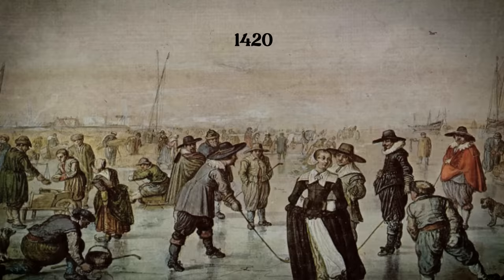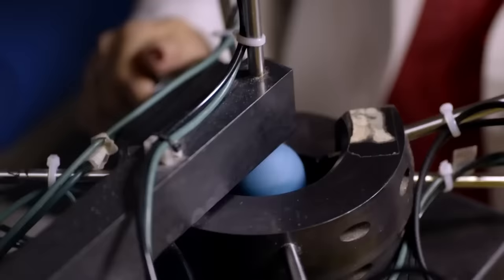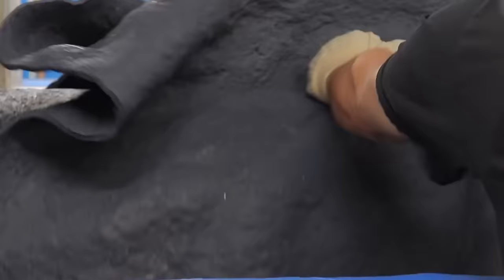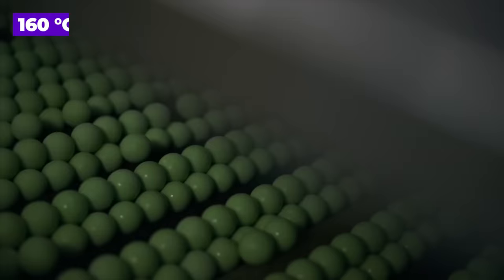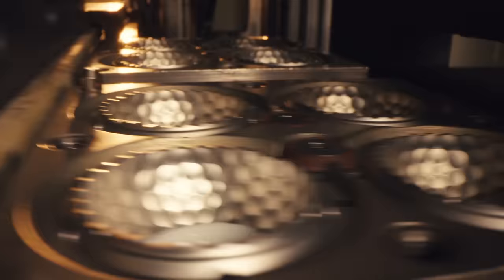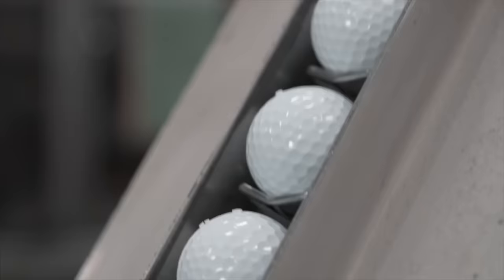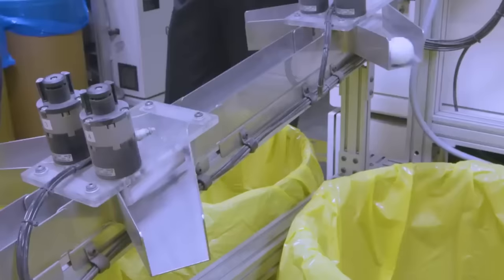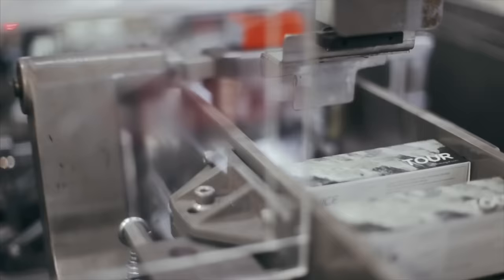How Golf Balls Are Made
Around 600 years ago, the Dutch used to make golf balls by stuffing feathers into a leather sack. With time, improvements were made to the ball, making it cheaper and more aerodynamic.
Today the golf ball market brings in around $550 million in annual sales, with over 850 million golf balls being manufactured and shipped every year.

So how are golf balls made?